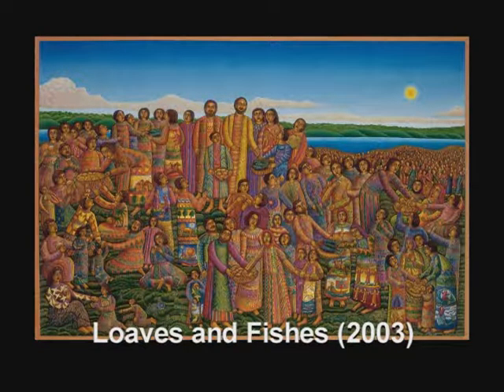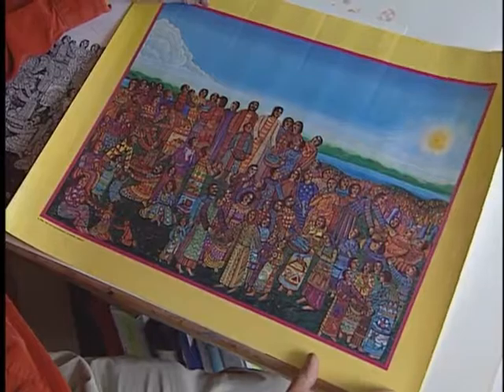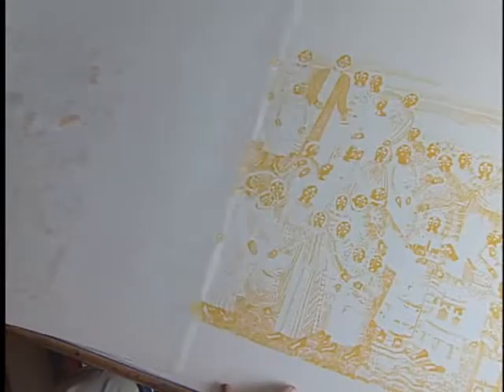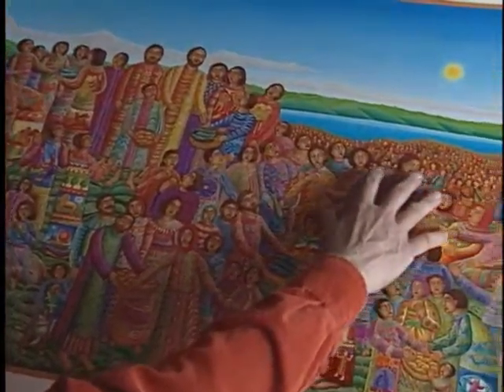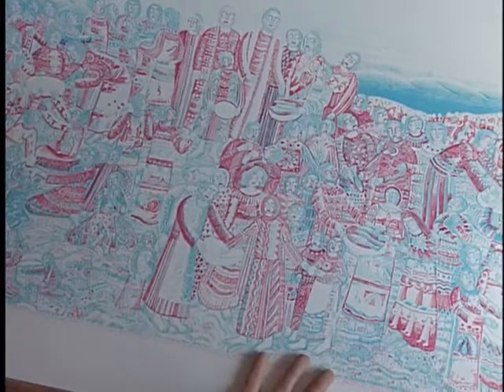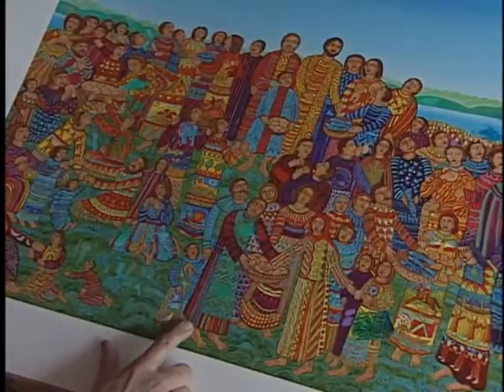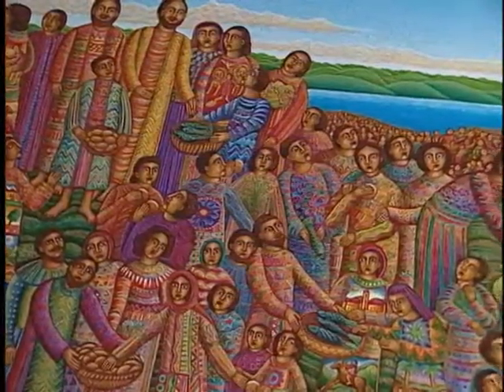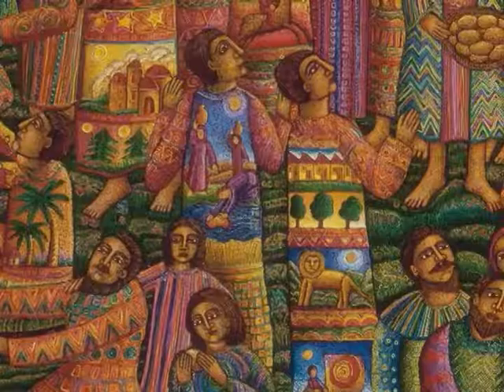Loaves And Fishes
From the DVD, Conversations with John August Swanson. Mr. Swanson discusses the creation of his 2003 serigraph, LOAVES AND FISHES.